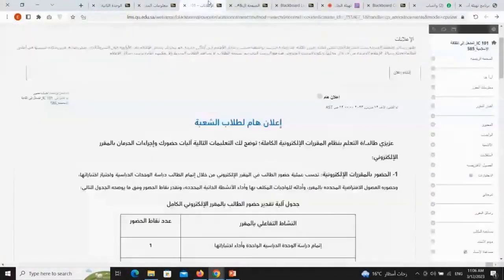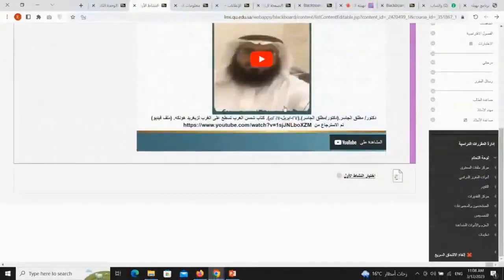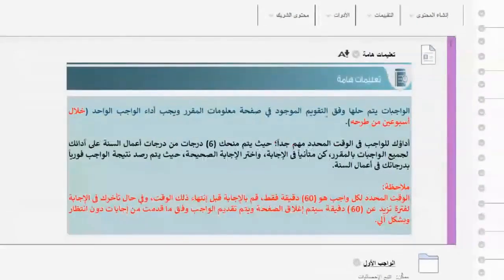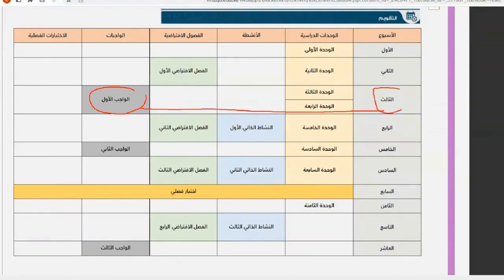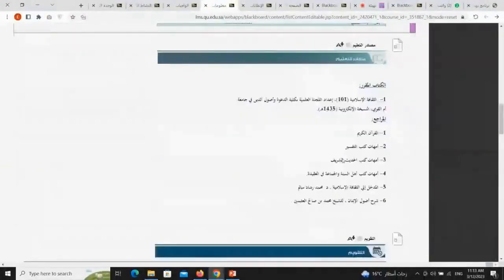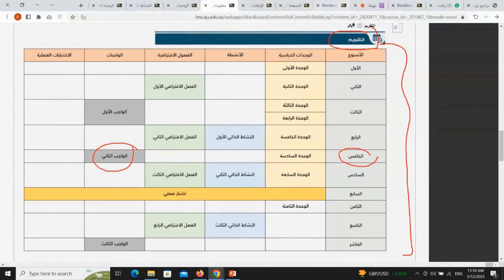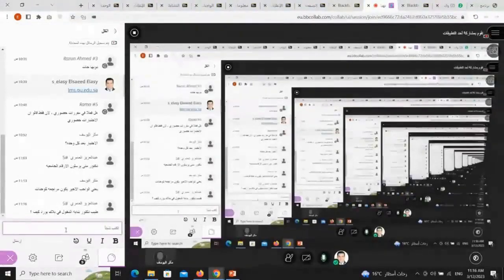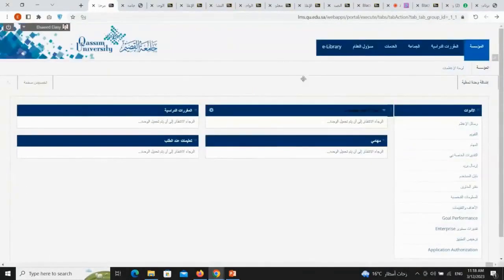4- Preparing registrants for electronic courses